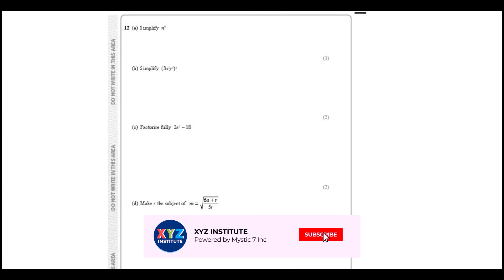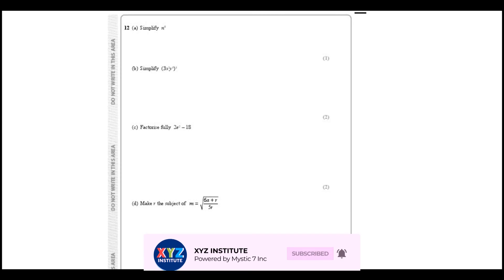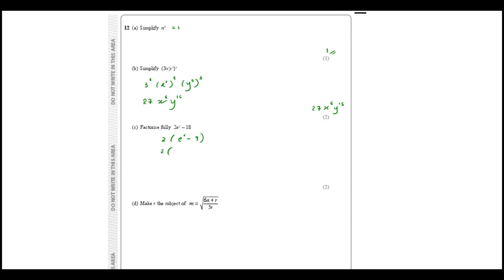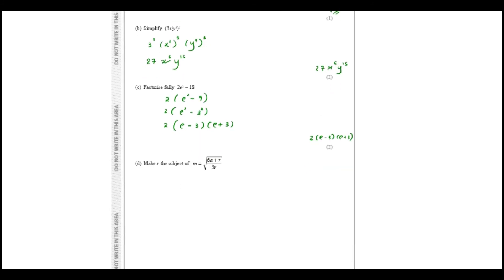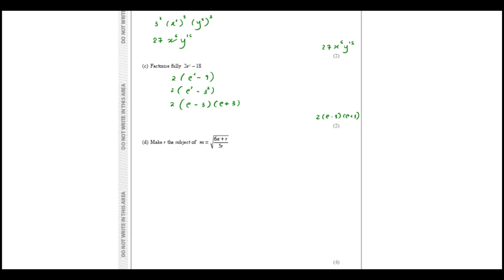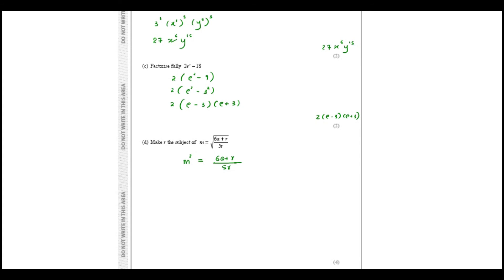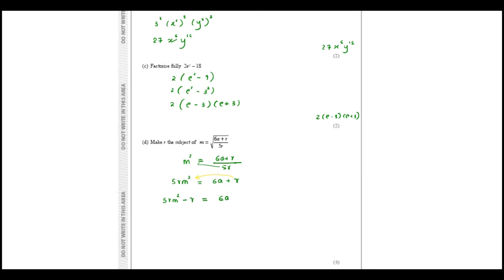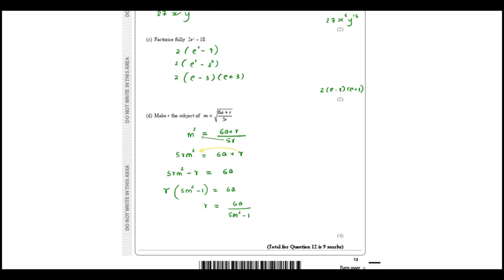Q12 Simplify & Factorize IGCSE 2H Jan 2019